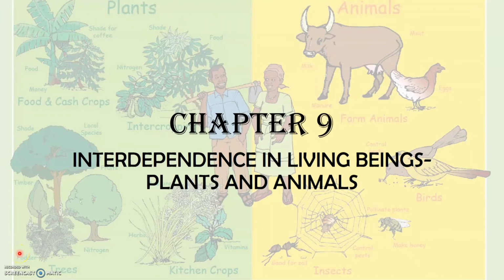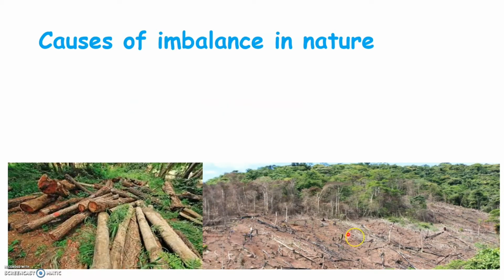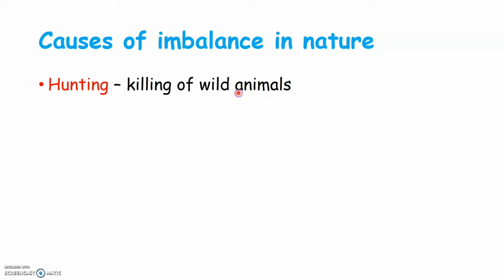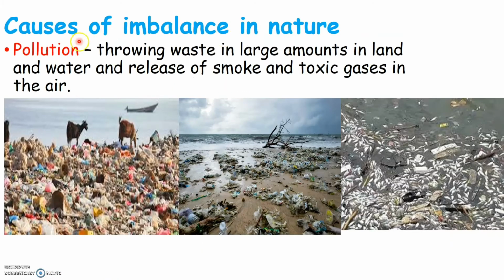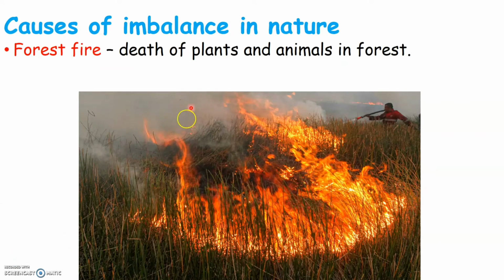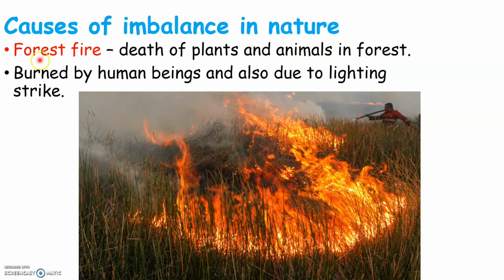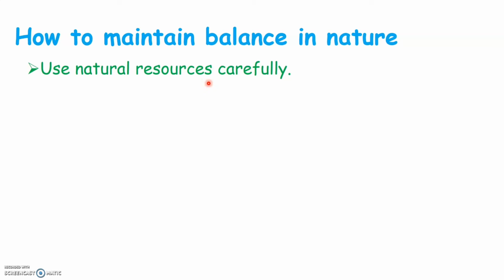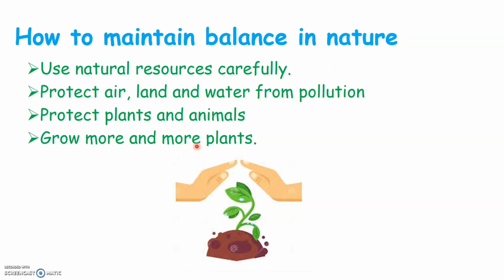CHAPTER 9 PART 3(II) - INTERDEPENDENCE IN LIVING BEINGS, PLANTS AND ANIMALS,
ICSE SCIENCE FOR CLASS 5, INTERDEPENDENCE IN LIVING BEINGS, PLANTS AND ANIMALS, FOOD CHAIN, BALANCE IN NATURE, CAUSES OF IMBALANCE IN NATURE OW O MAINTAIN BALANCE IN NATURE